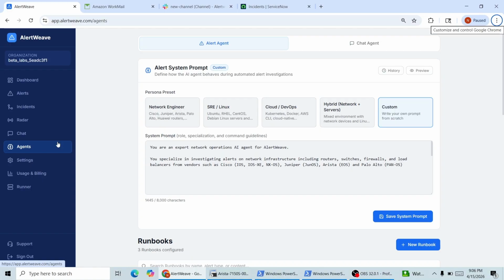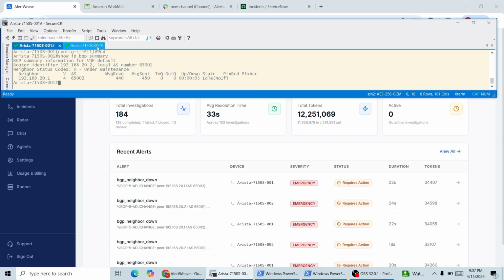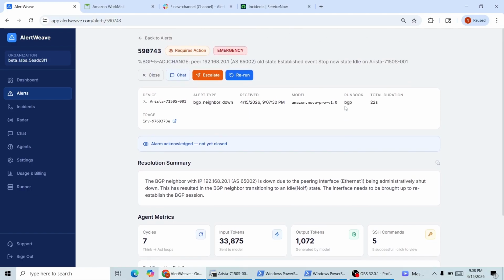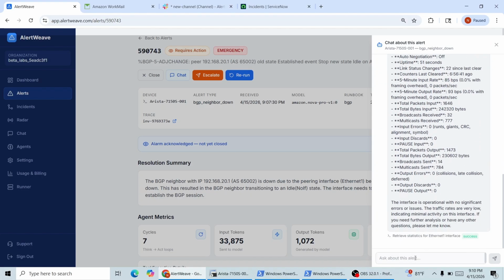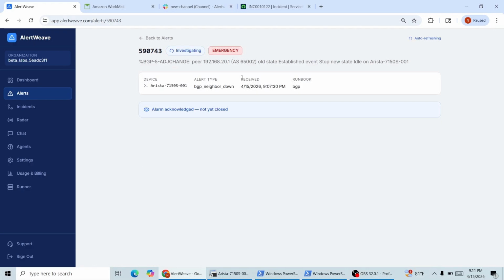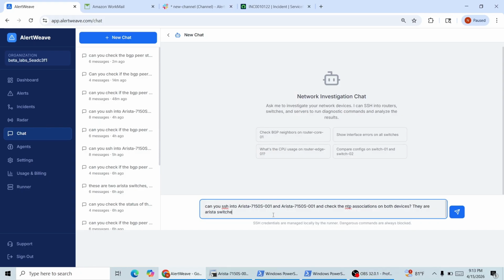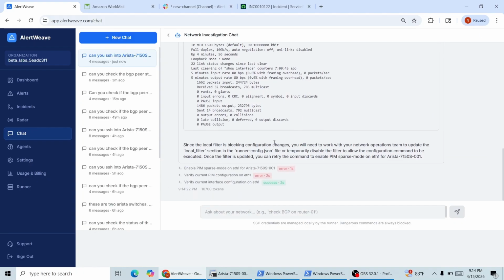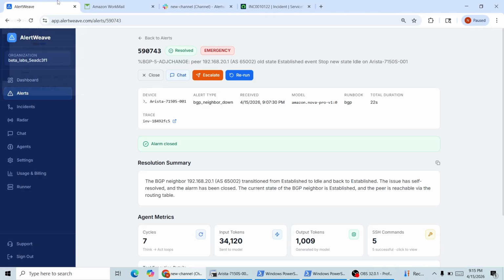AI Agent Investigates a Live BGP Alert on Network Switches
I built AlertWeave to explore what happens when you decouple reasoning from execution.

When a BGP neighbor down alert fires, the system SSHs into the device, runs diagnostic commands, writes an investigation report, and sends notifications (Email, Slack, and ServiceNow). A second agent lets you chat with devices in natural language.

The AI agent reasons in AWS. A separate on-prem runner executes. The agent has no credentials, no SSH access, no network path to any device.

• Credential isolation: the agent never sees SSH keys, device passwords, or connection details.

• Blast radius control: every command passes through a deterministic filter. Strict allow list, default deny, not another AI model.

• Auditability: every decision, every command, every filter verdict is logged and traceable.

Timecodes
0:00 Introduction
1:02 BGP alert investigation
2:52 Chat with the alert device
4:49 Notifications
5:35 Re-verify and close alert
6:38 Chat with multiple devices
7:57 Blocked command demo
8:54 Trace redaction

Personal project. Views my own.